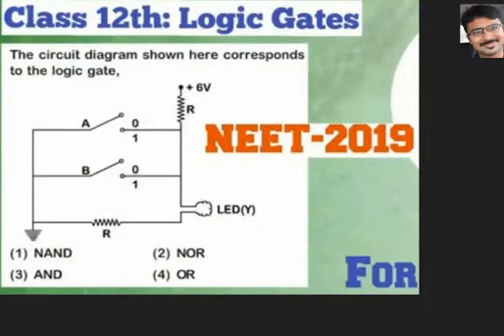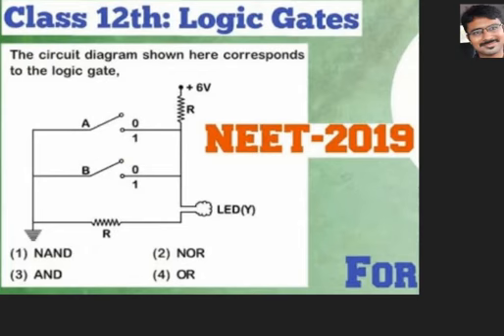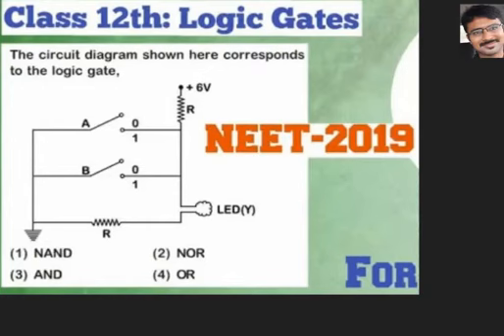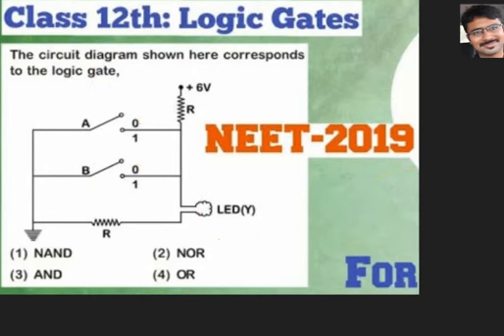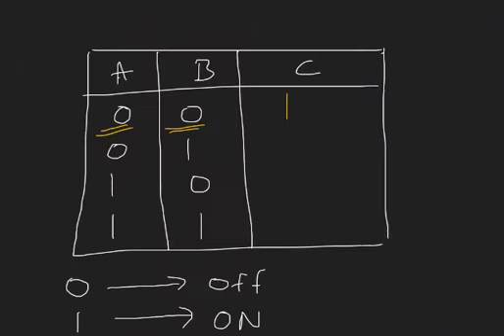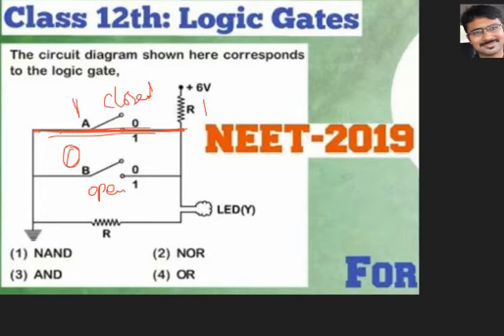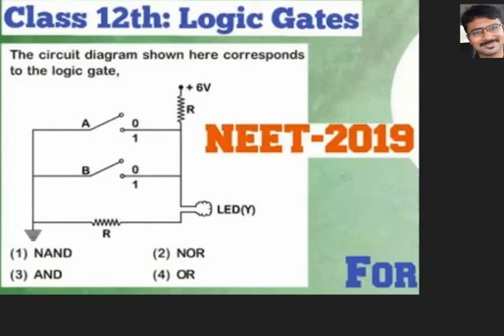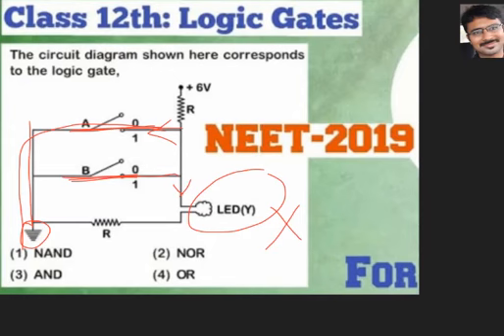logic gates 2019 NEET model by gautam physics faculty